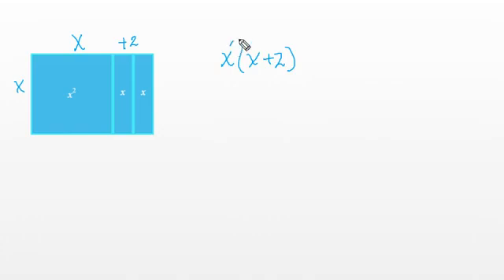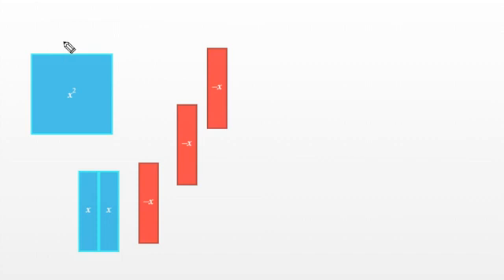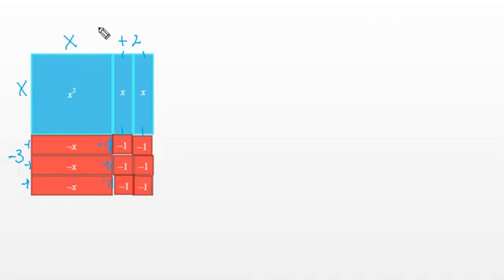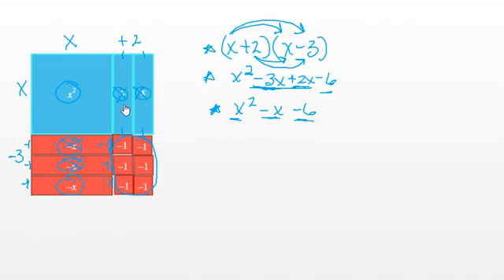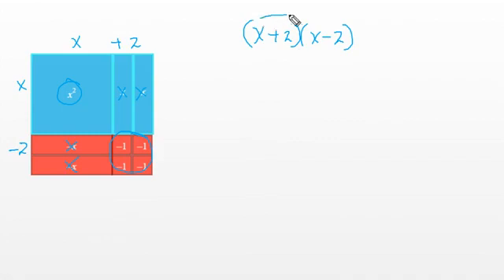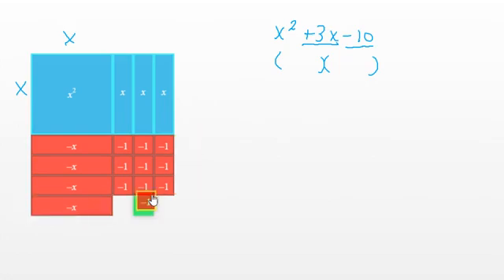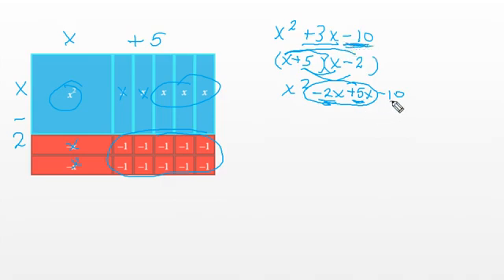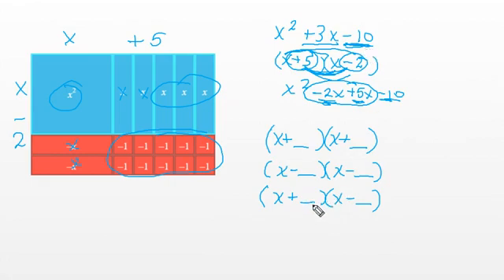M1 U8 Lesson 2 Quilt Blocks Galore Summary Video